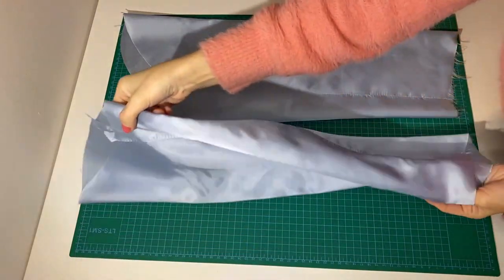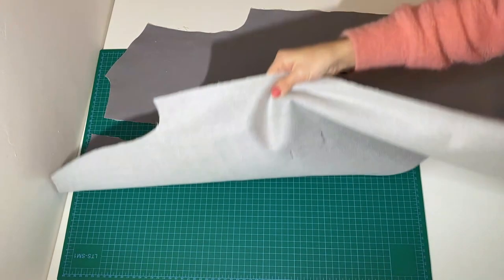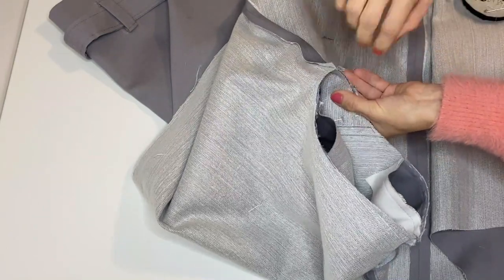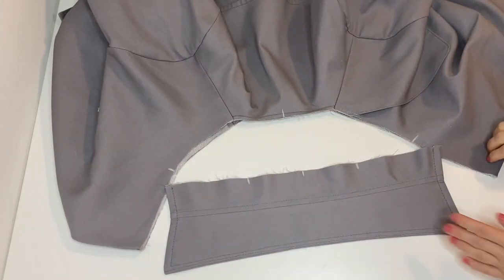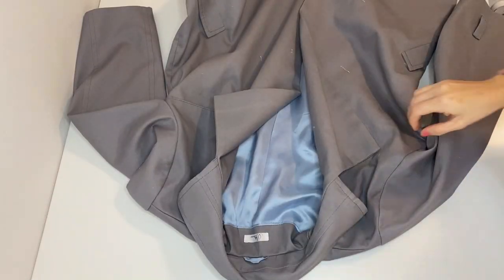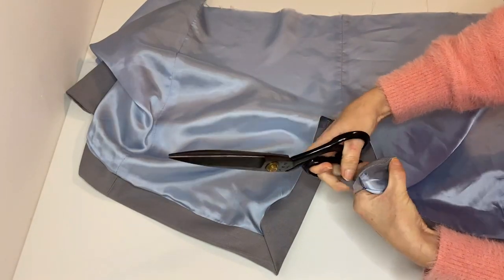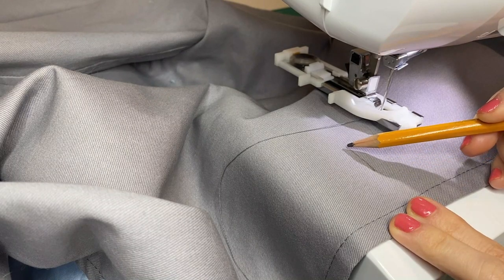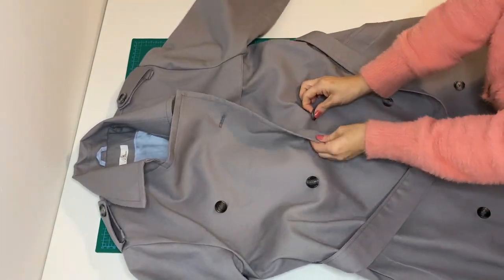DIY Trench Coat Tiffany Part2/ How to sew Trench Coat / Sewing Tutorial PDF Patterns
This tutorial is about how to make a Trench Coat Tiffany. Part 2.

I used cotton twill fabric for External Layer, but you can use any of materials, depends on a season. If its late summer - light cotton, autumn (spring) - heavy weight cotton or polyester twill, if winter - wool, also you can add padding in between external and lining layers, it will provides you warmth.
All seam allowances are locked in a lining. It looks accurate inside as outside. Video contains many of useful techniques, like fabric choice, layout, fusing techniques, assembling lining with outer layer, sewing sleeves, collar, side pockets and finishing hemline with slit on a back central line.

Before to cut on your Original fabric, I SUGGEST you to CREATE a MOCK-UP first (use any cheap or leftover cotton or linen fabric, just not stretchy), because patterns made based on STANDART mannequin size, even though I release a wide size range, but human bodies are different, so It's important to adjust pattern to YOUR own body shape!
Leave me feedback on this video in the comments down below, and design ideas for making, and I will consider it for my future video tutorials!
I would love to see your makes, so make sure to hashtag them on Instagram